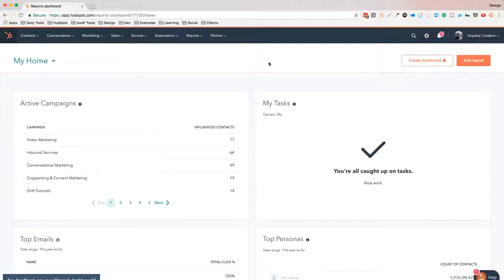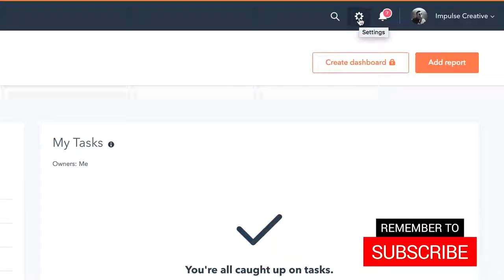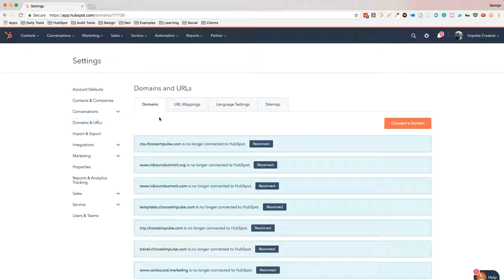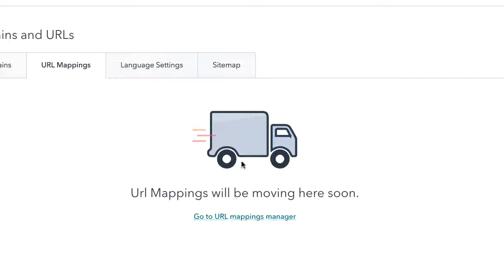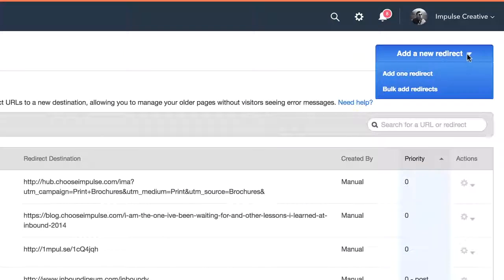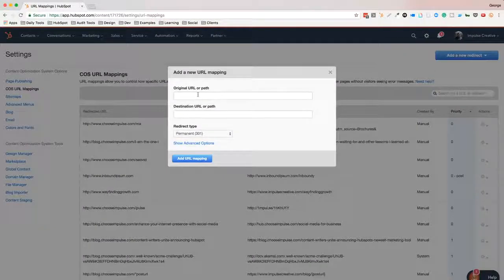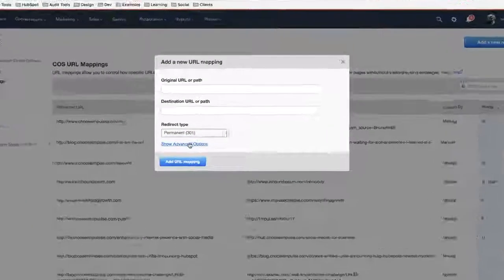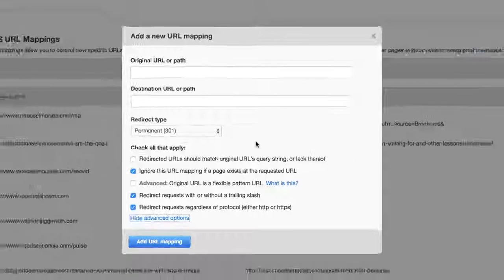How to Create a 301 Redirect in HubSpot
In today's Sprocket Talk tutorial, I show you how to create a 301 redirect in your HubSpot portal.

I also share why you may want to do such a thing!

Hint: Great user experience and SEO!

🔶🔶  Sprocket Talk Information  🔶🔶🔶

Our Mission

We are proud to be an authentic, growth-focused, educational company focused on the service of the sales, marketing, & service professionals that make up the HubSpot community.
We are genuinely devoted to a cause greater than ourselves, and every decision, piece of content, or tool created by Sprocket Talk is made with the HubSpot community always being top of mind.

The intersection of our own "why" and the communities "why" is where every Sprocket Talk creation starts. Therefore, all of our work is guided by one empowering and straightforward statement. Our Mission is to help HubSpot users by providing the ideas, education, & tools you need to grow better.